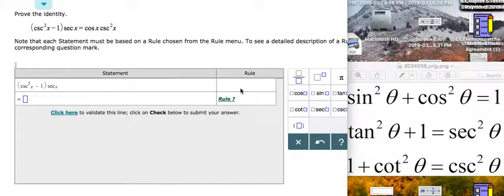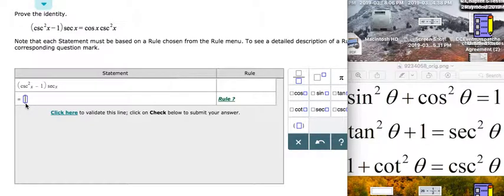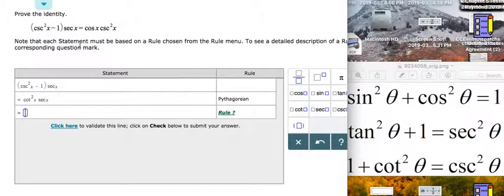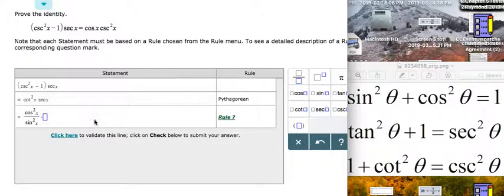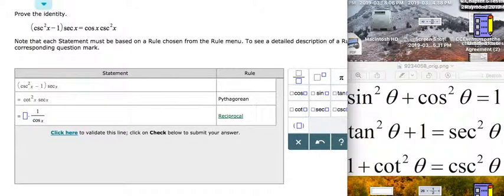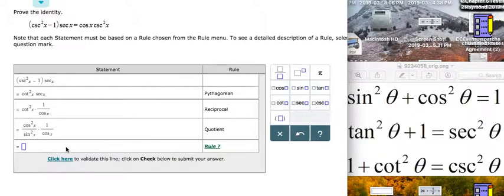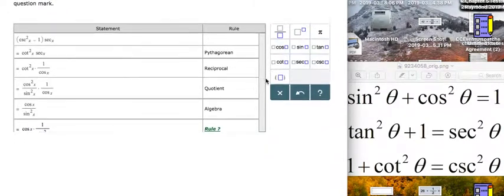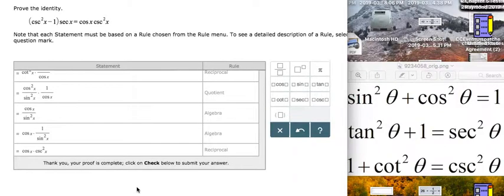proof trig aleks 1